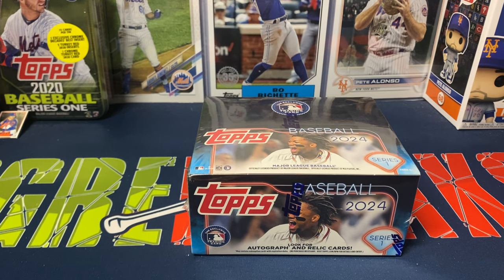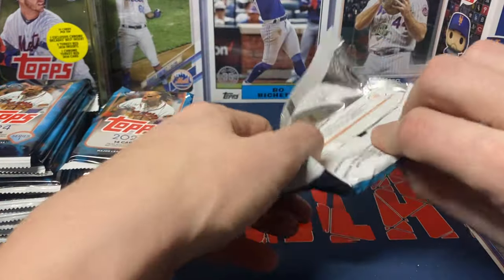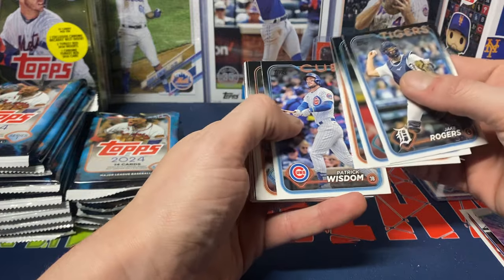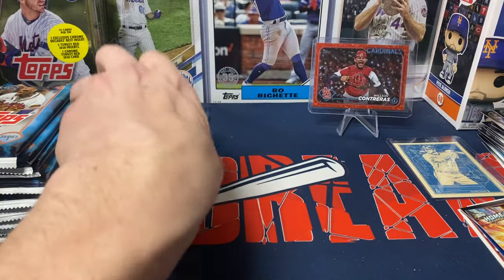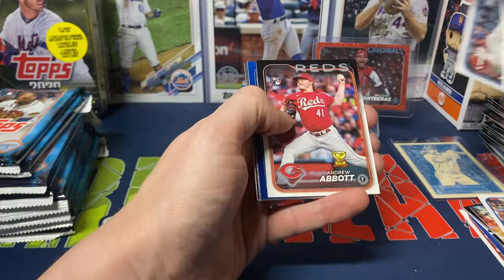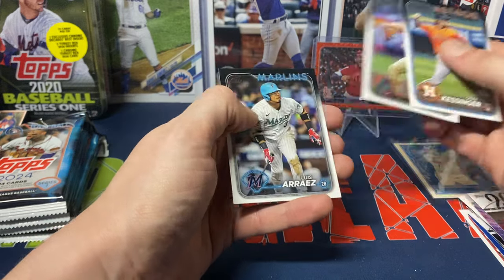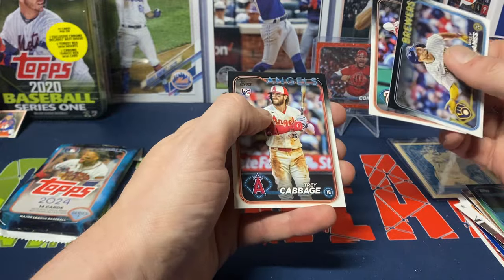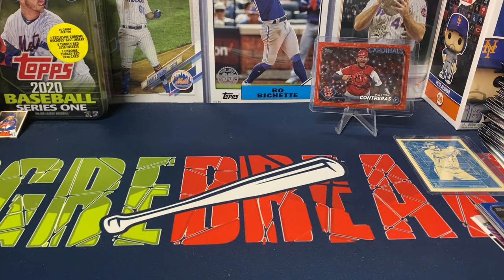Opening A Retail Box Of 2024 Topps Series 1! Seeing How These Boxes Are!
Opening a sealed retail box of 2024 Topps Series 1 baseball cards. Each box comes with 20 packs and 14 cards per pack.